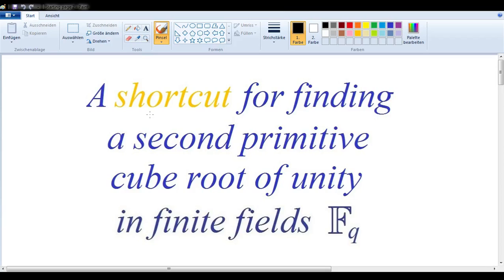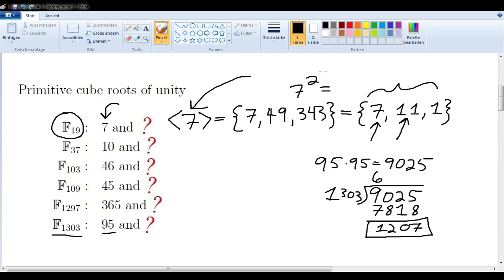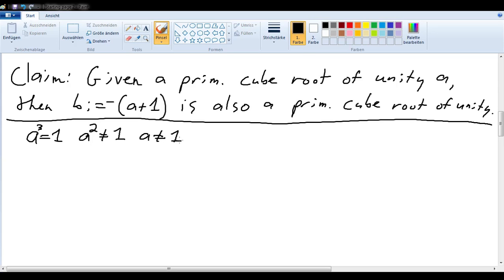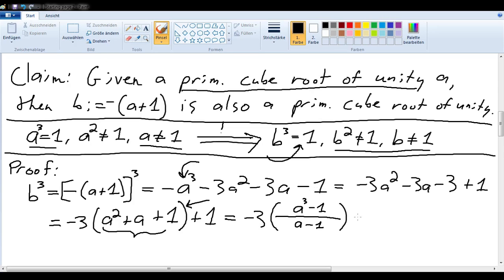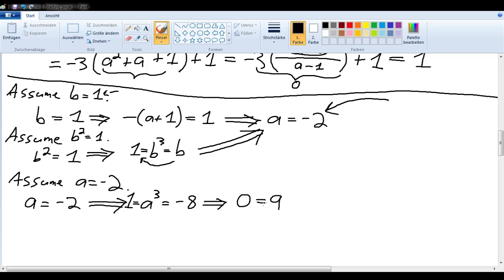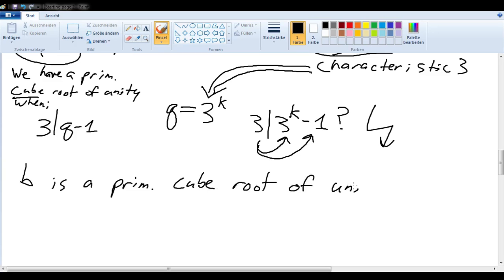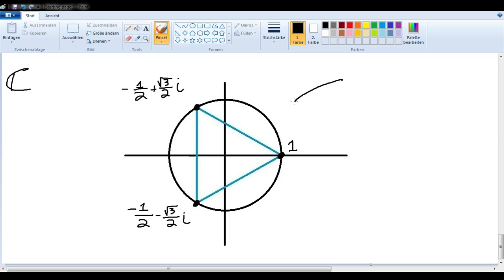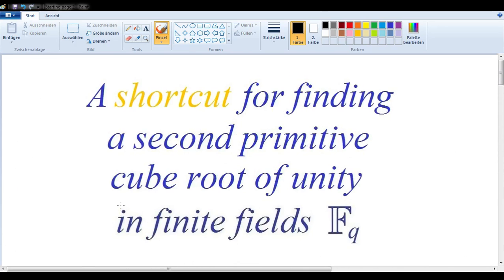Roots of unity in finite fields 3: A shortcut to find a second primitive cube root of unity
In this video we find and prove a shortcut for computing a second primitive cube root of unity using one that is given. We then generalize the results to all fields.